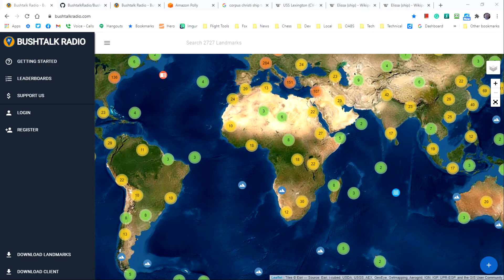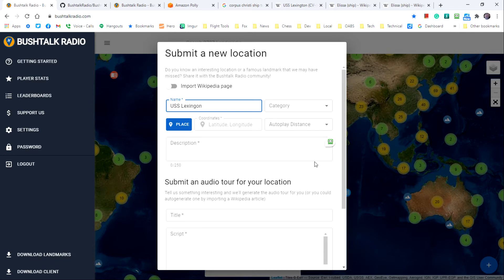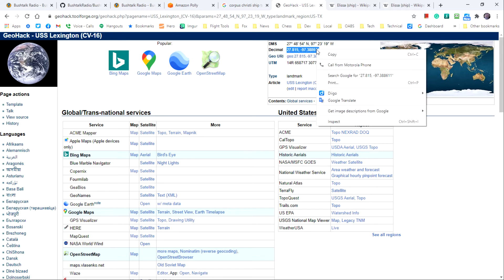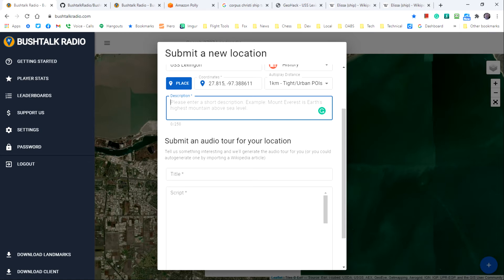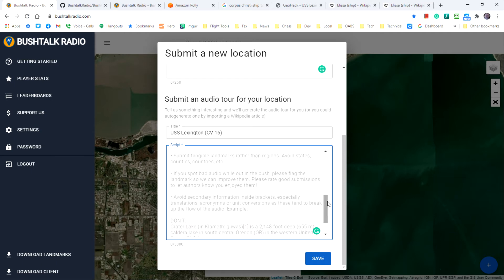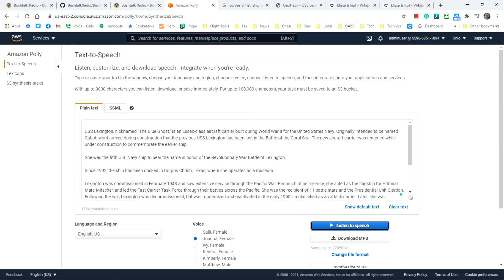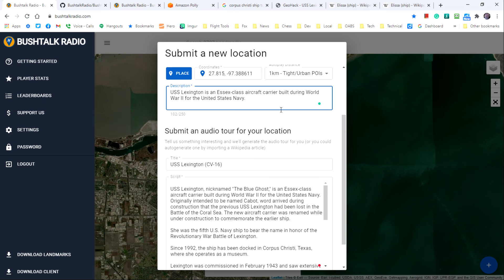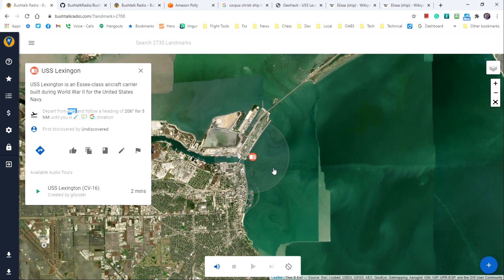Adding POIs to Bushtalk Radio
In this video we discuss the process for adding points of interest to the Bushtalk Radio database.